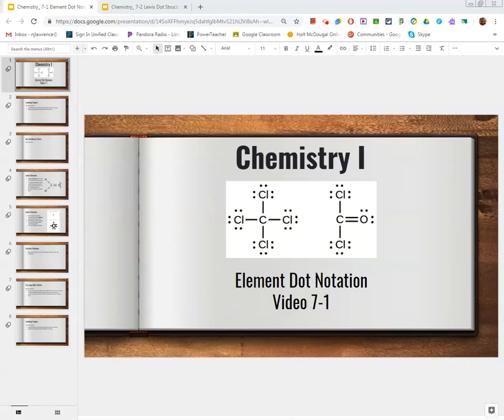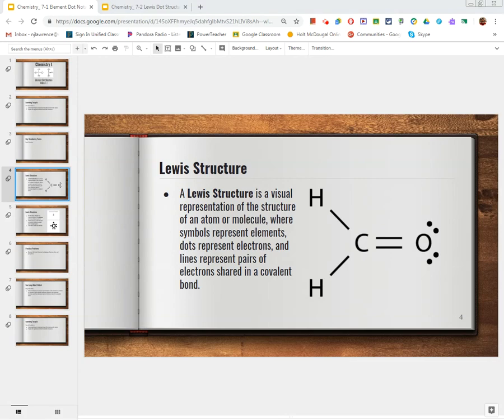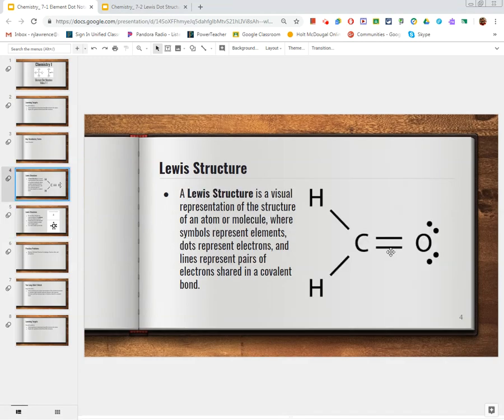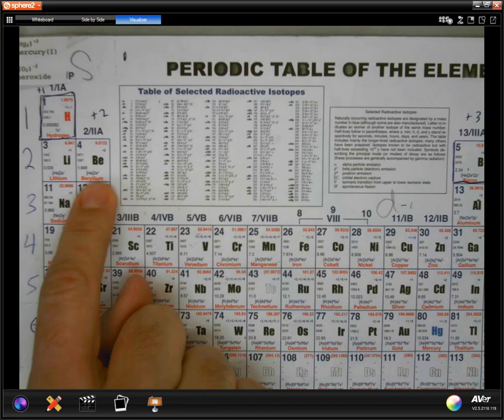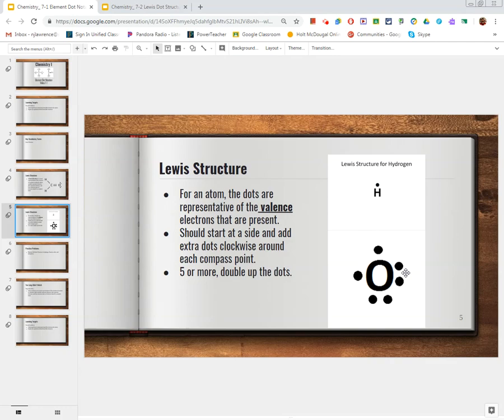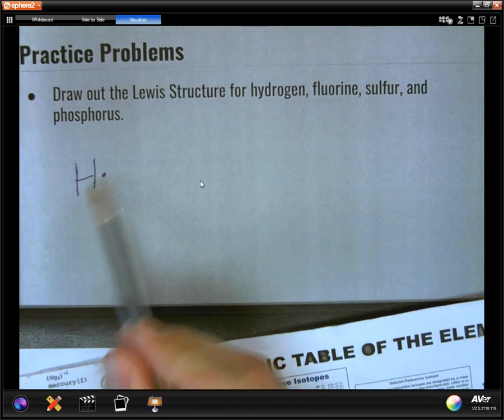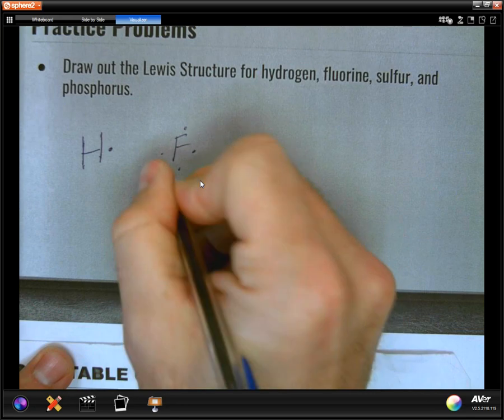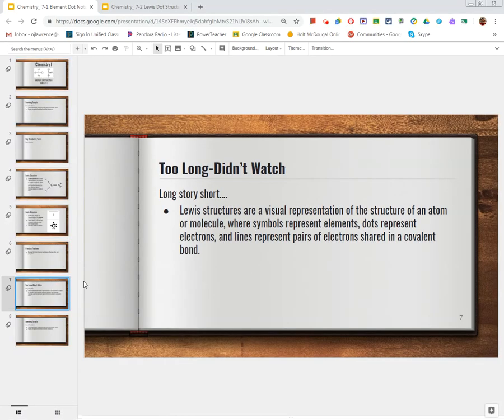Video 7-1 Lewis Dot "Element"